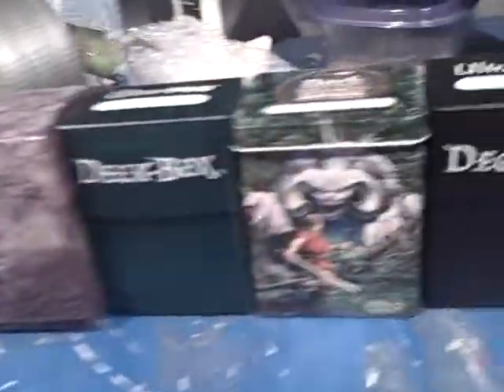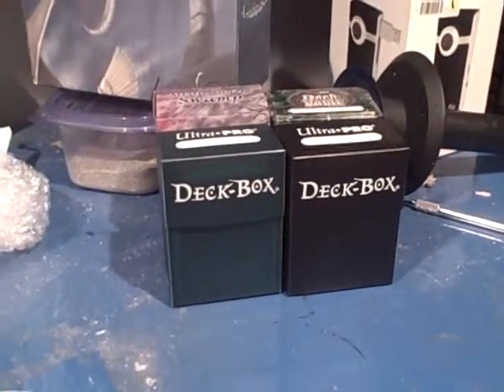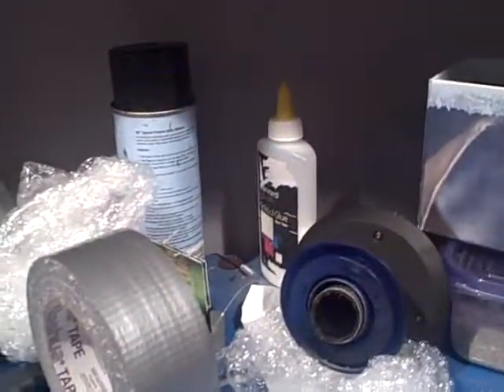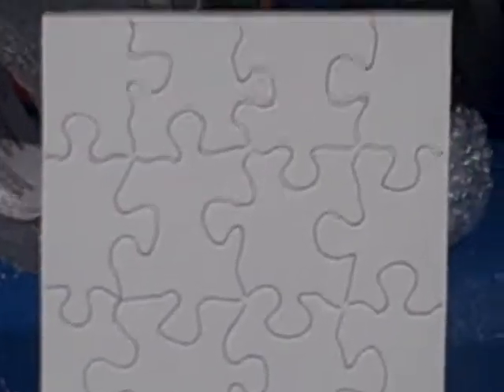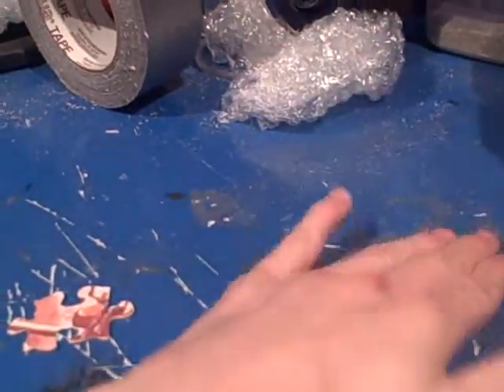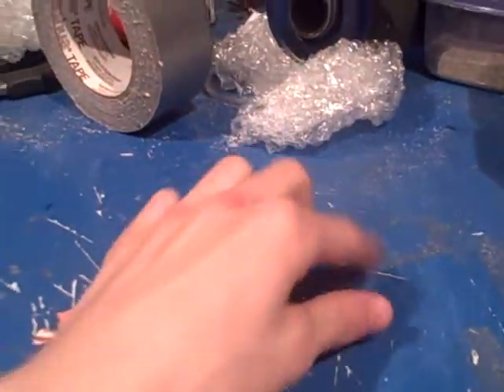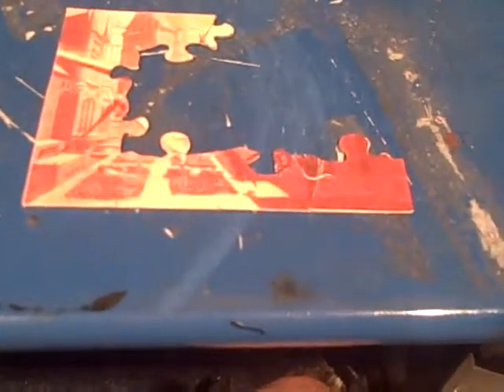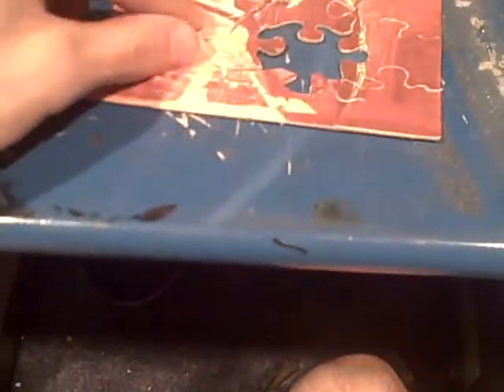MTG Puzzle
Just showing something I did a couple weeks ago.